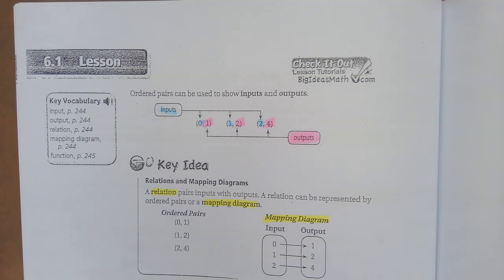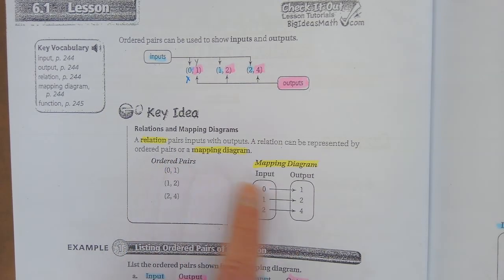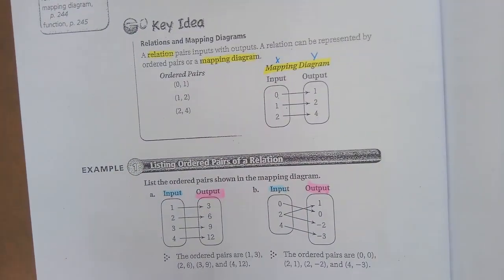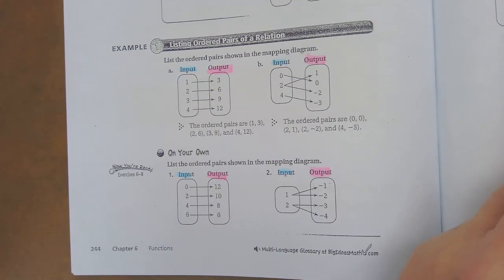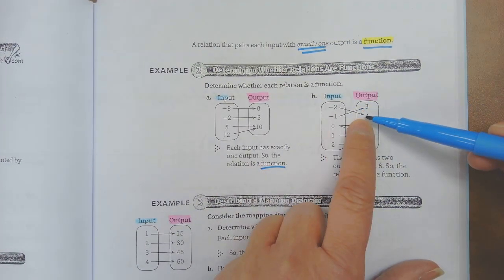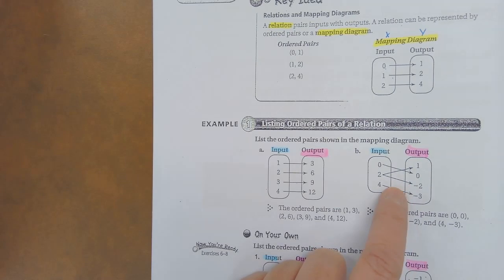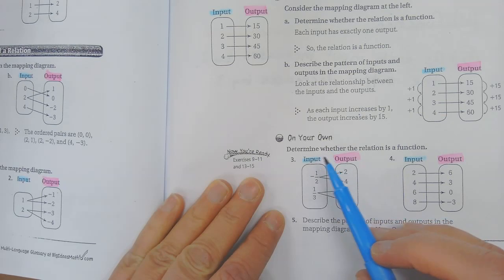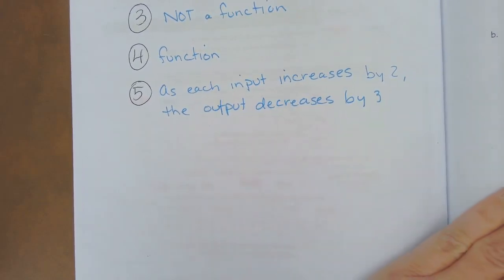Lesson 6.1 + Part 1 Lesson 6.2